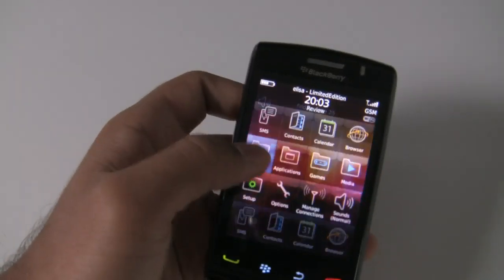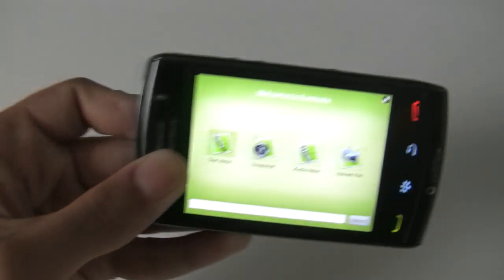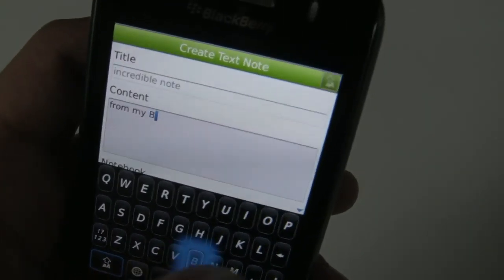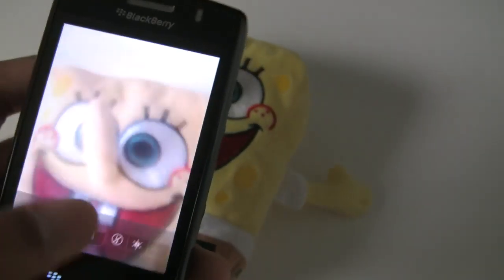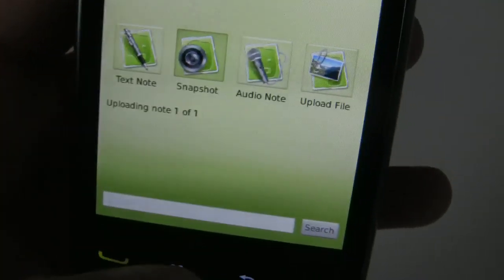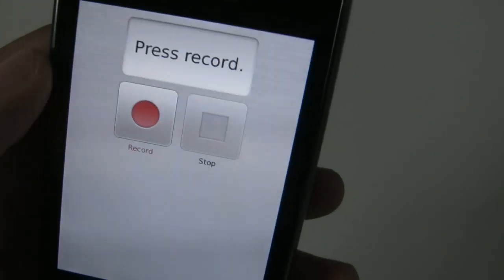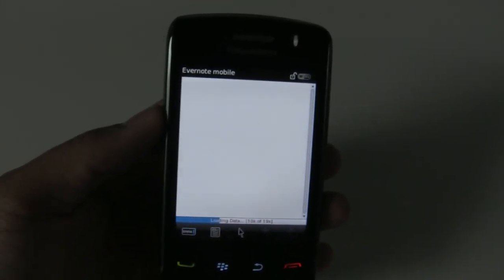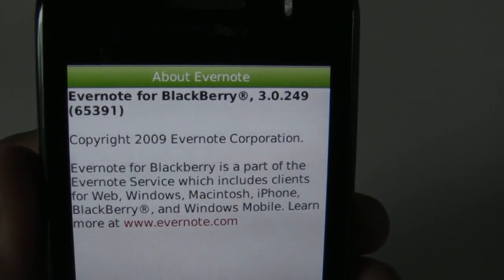Walk Through of Evernote for BlackBerry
Review of Evernote for BlackBerry Smartphones.

[ note: this video is part of CrackBerry.com's CrackBerry Idol competition. This video is by contestant Yousif. for full details of this event ]